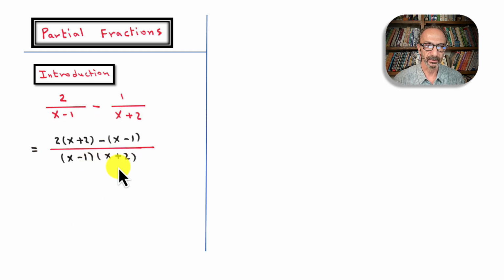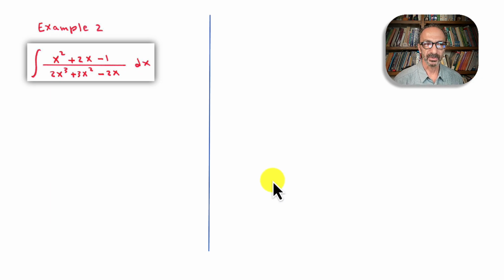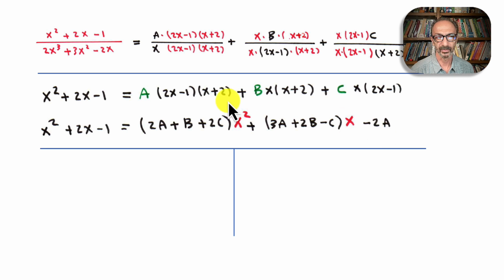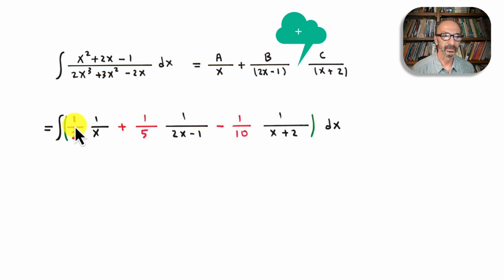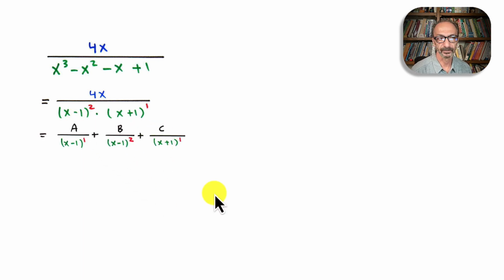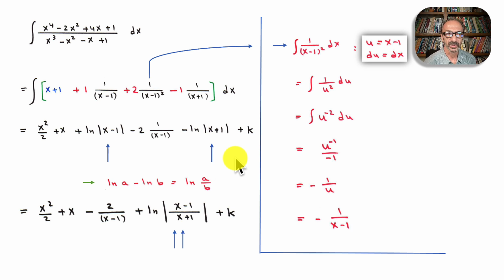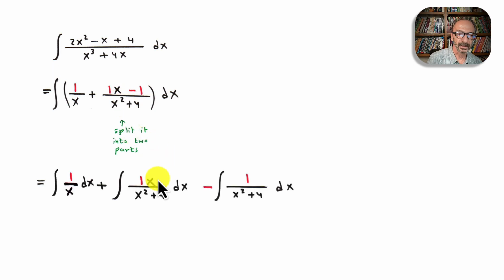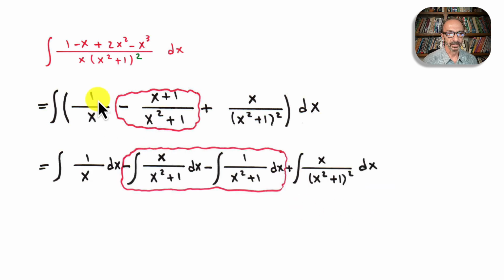6.3 Integrals of Partial Fractions.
I have Five Examples covering the Four Cases.

0:00 Introduction
2:52 Example 1: Integrate ( x^3+x)/(x-1) dx
5:16 Example 2: Integrate ( x^2+2x-1)/(2x^3+3x^2-2x) dx
16:43 Example 3: Integrate ( x^4-2x^2+4x+1)/(x^3-x^2-x+1) dx
26:00 Example 4: Integrate ( 2x^2-x+4)/(x^3+4x) dx
30.08 Example 5: Integrate ( 1-x+2x^2-x^3)/x(x^2+1)^2 dx

JaberTime